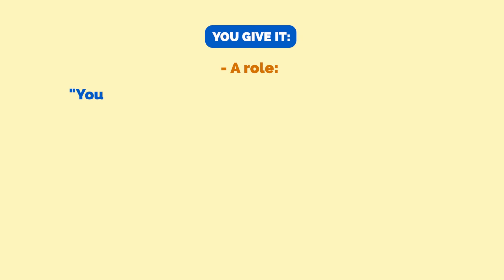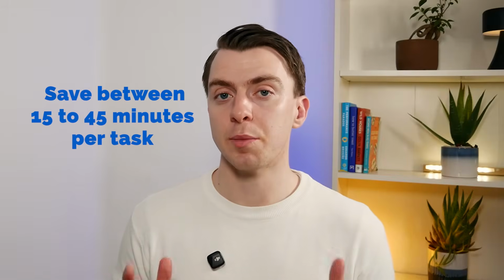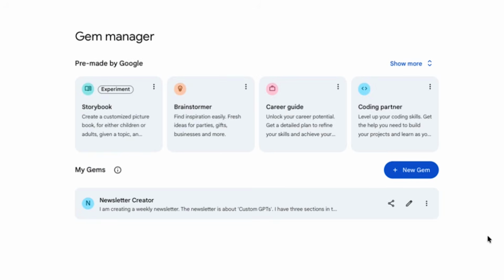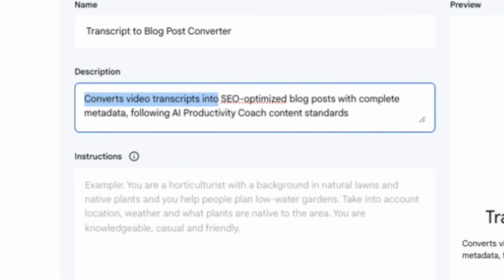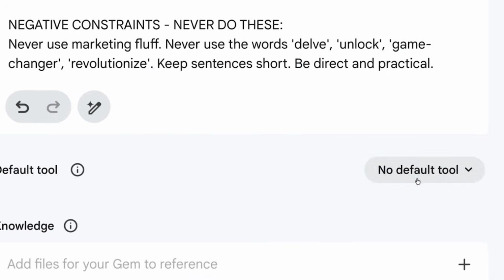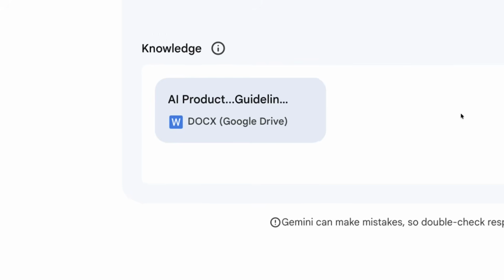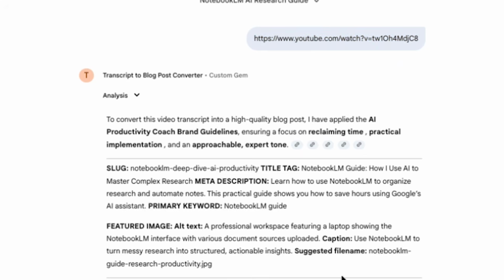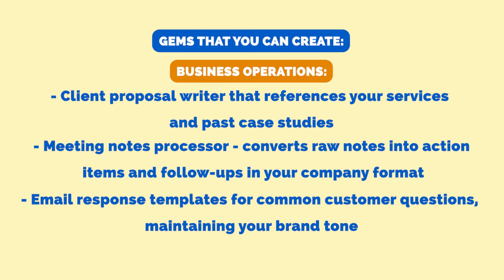The Gemini Gems Hack That Saves You Hours Every Week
Stop re-typing the same instructions every time you use AI! 🛑 In this Google Gemini Gems tutorial, I show you how to build custom AI assistants that remember your tone, rules, and specific knowledge.

Whether you’re looking for a Custom GPT alternative or want to automate your Google Workspace workflow, Gemini Gems (now available for free!) are the ultimate productivity hack. I’ll walk you through a real-world example of building a "Transcript-to-Blog" Gem that saves hours of manual work.

Enjoying this kind of content? I share practical AI tips every week

📍 Timestamps:
0:00 The "Repetitive Prompting" Problem
0:42 What are Gemini Gems? (Role, Task, Rules, Knowledge)
1:41 Why Gems beat other AI tools (Workspace Integration)
2:08 BIG UPDATE: Gemini Gems are now FREE
2:40 Step-by-Step: Creating your first Gem
3:59 Using Gemini to write your Gem Instructions
4:58 Adding Knowledge: Uploading Brand Guidelines
5:36 Live Demo: Converting a YouTube link to a Blog Post
6:22 12 Powerful Gem Use Cases (Creators, Business Ops, Research)